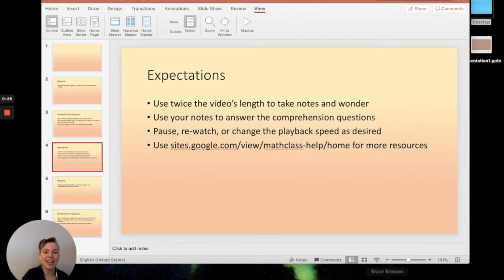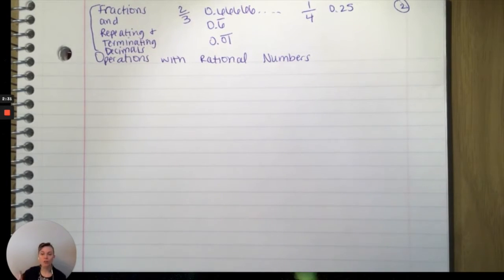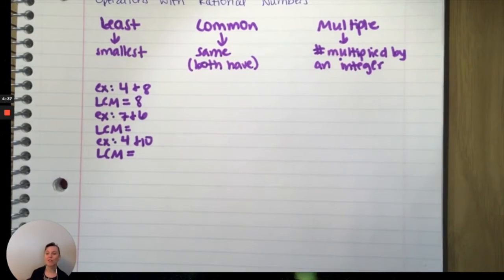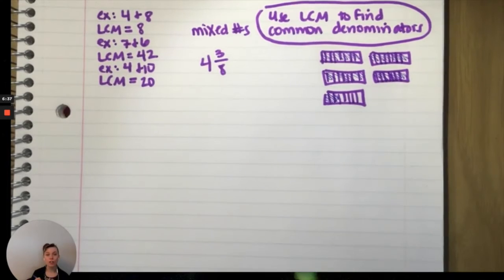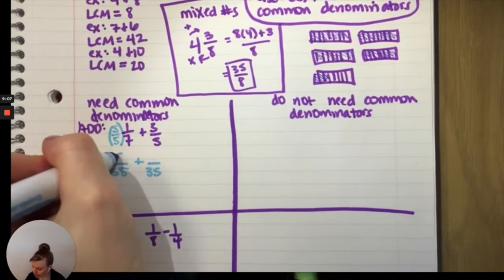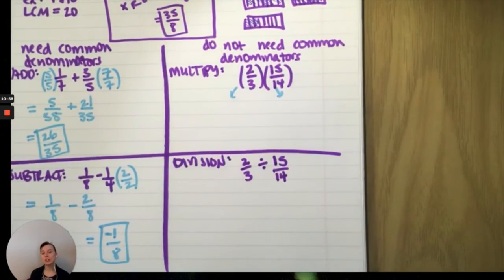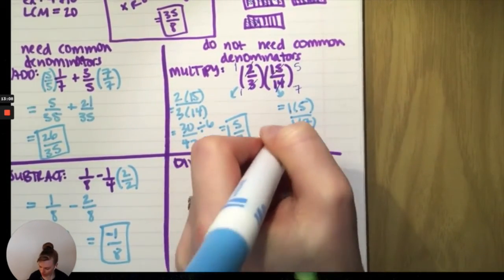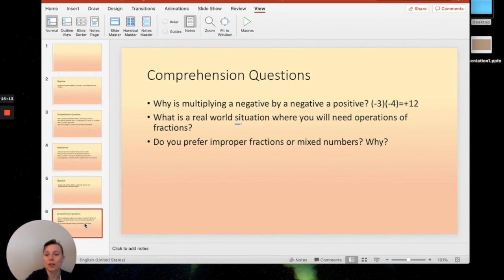Operations with Rational Numbers